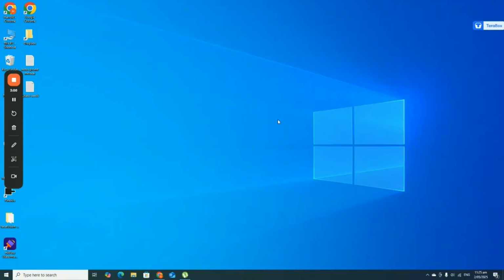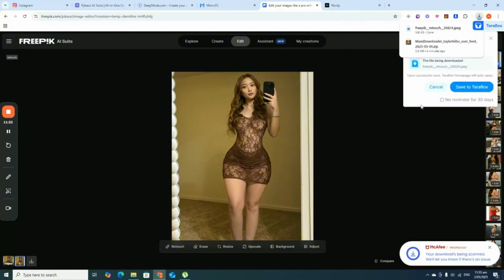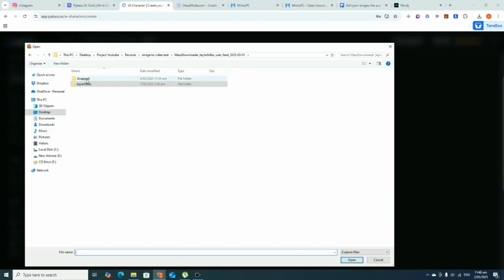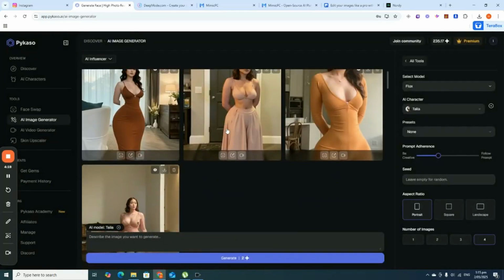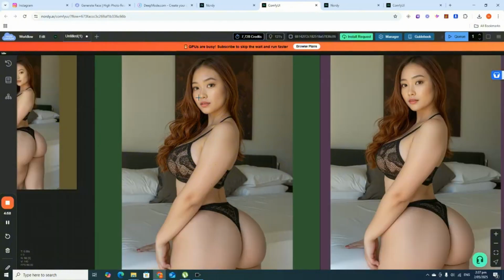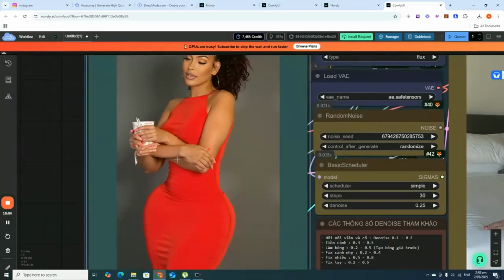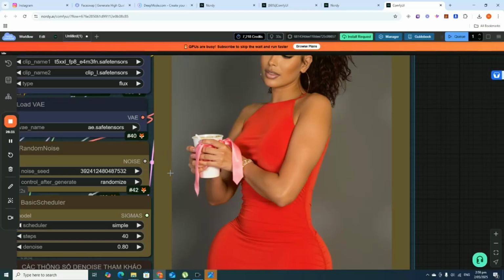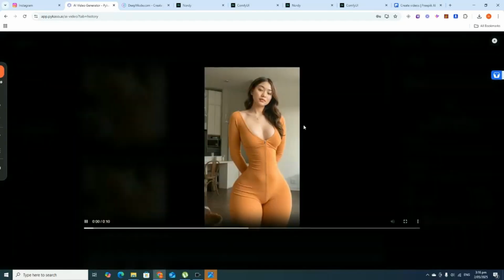How to Create Consistent AI Influencers for AI OFM (Complete Beginner's Guide)